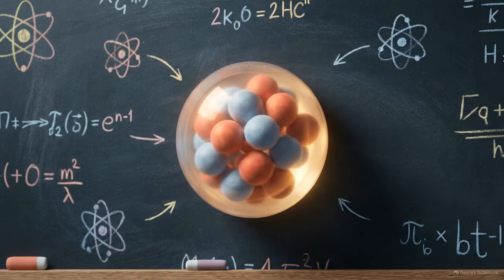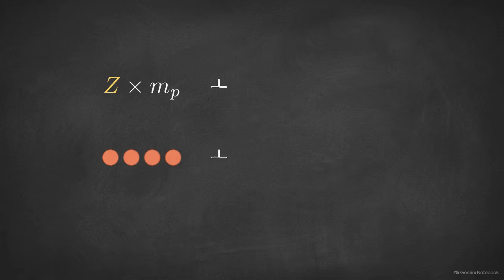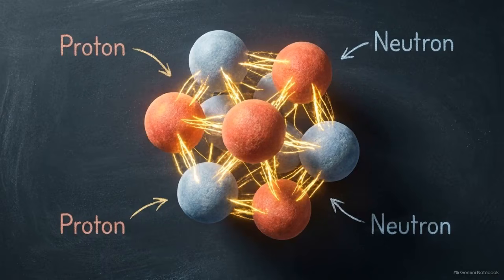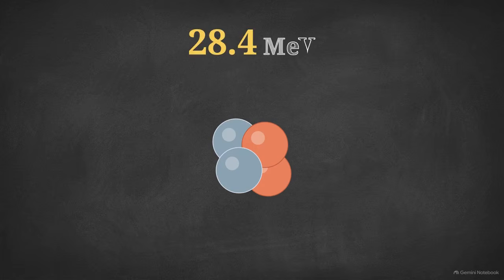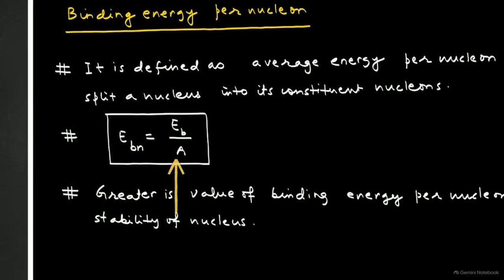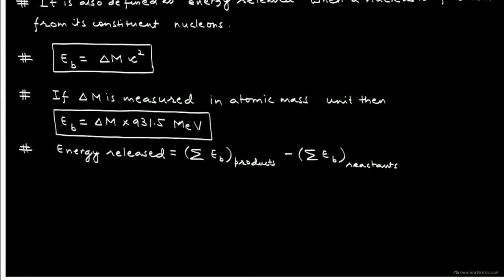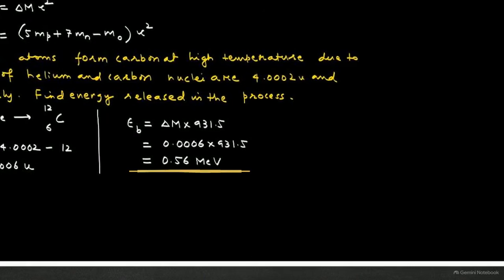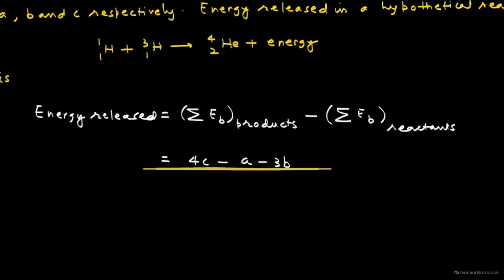Mass defect and binding energy